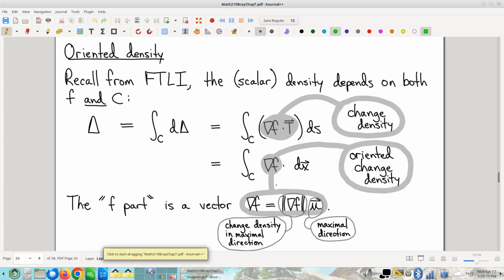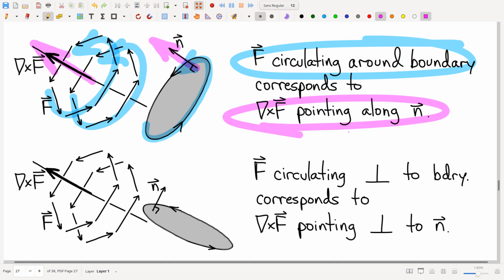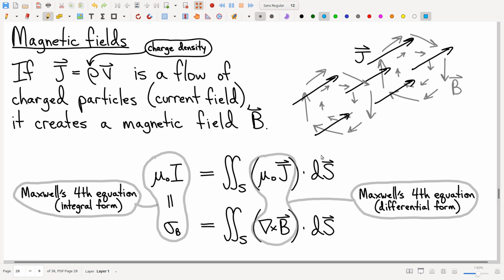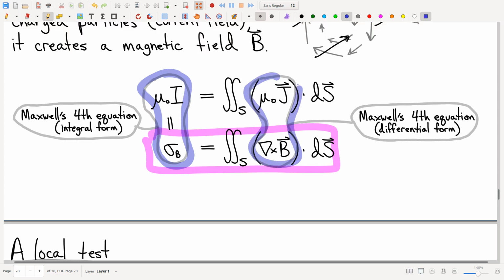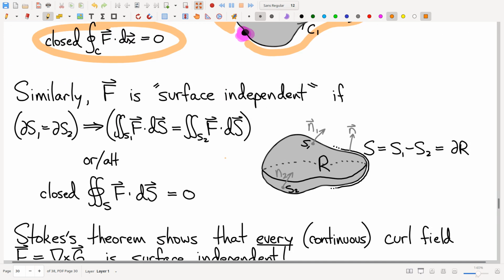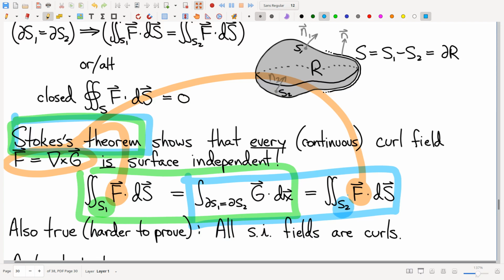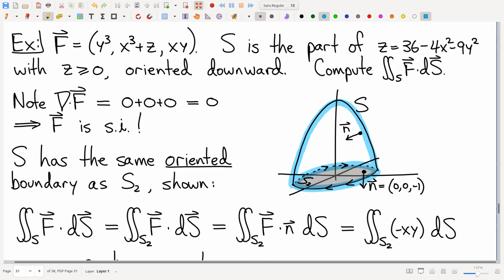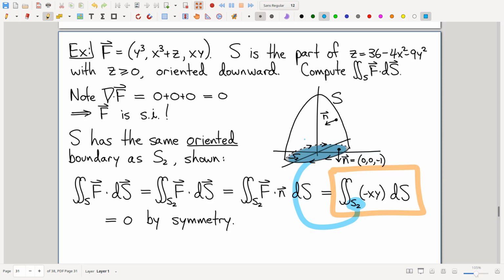2024 04 17 Math219 03